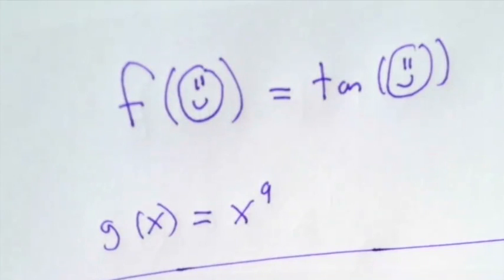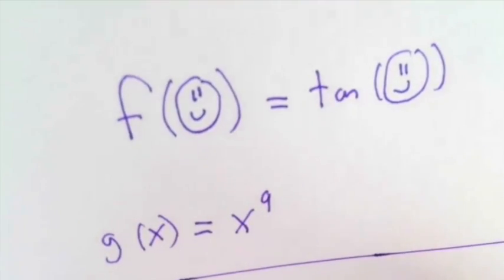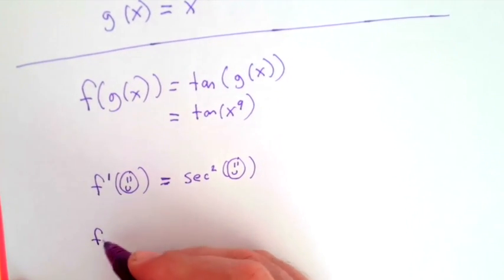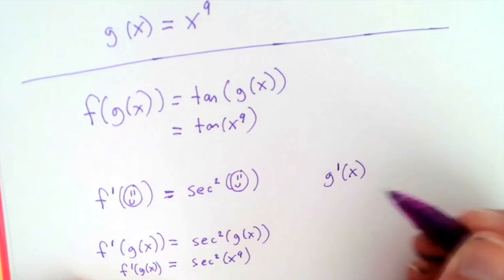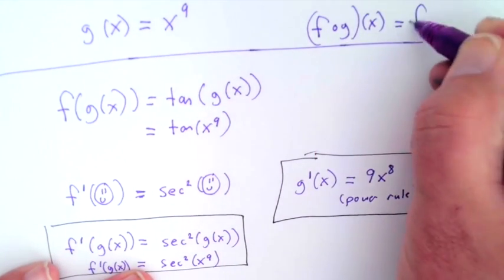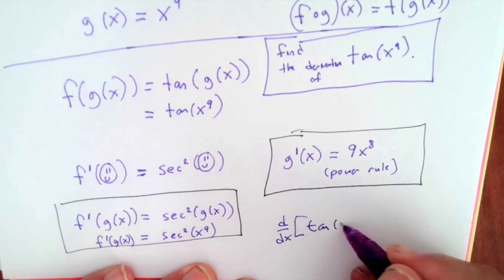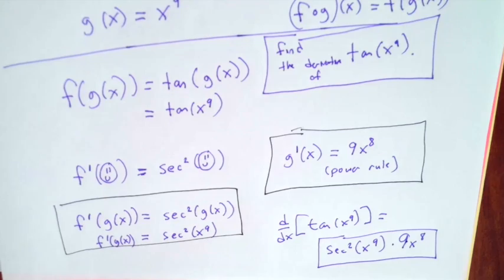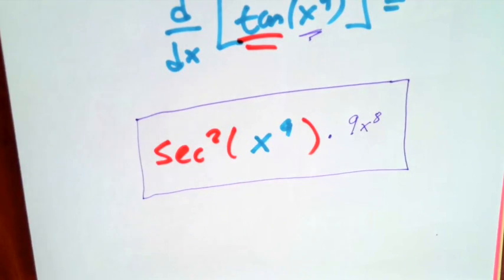Basic Chain Rule Example 2: Power Function Inside Trigonometric function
We look at the derivative of tangent of x to the ninth, using Chain Rule.